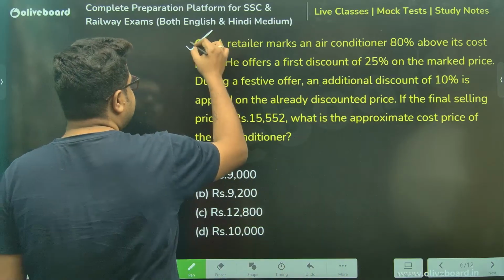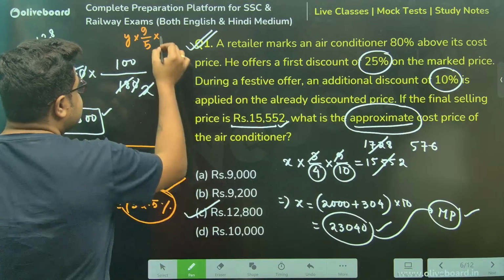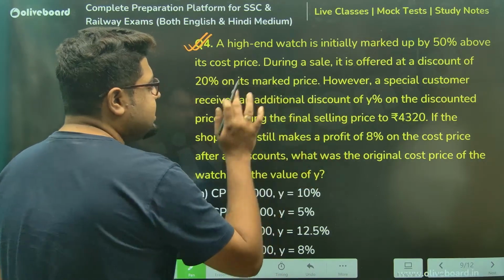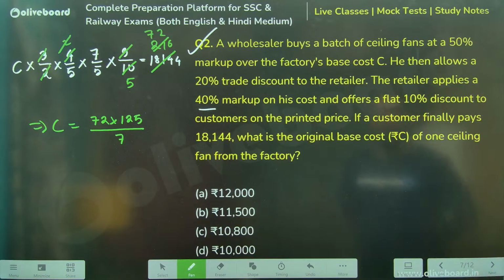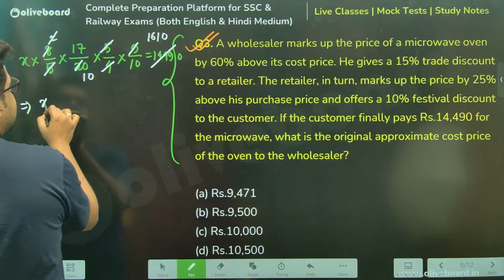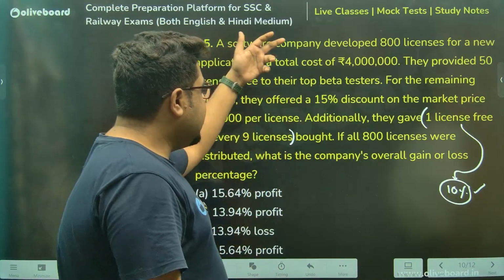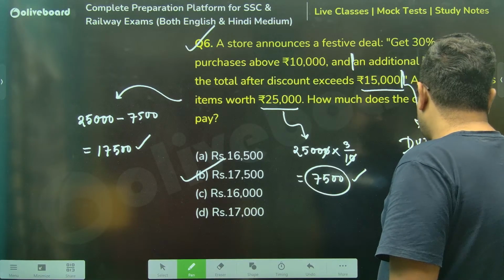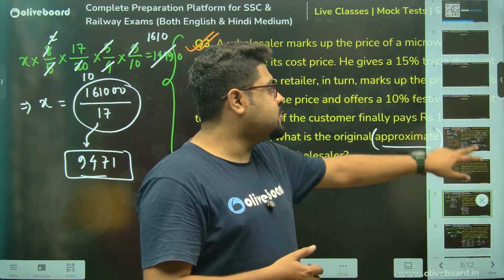Discount | Tough Questions + Concepts | SSC CGL 2026 Maths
In this YouTube session, you are going to learn Discount through Tough Questions & Concepts for SSC CGL Maths 2026. This session is specially designed for SSC aspirants preparing for SSC CGL, SSC CHSL, SSC MTS, and other SSC Exams who want to strengthen their Quantitative Aptitude section.